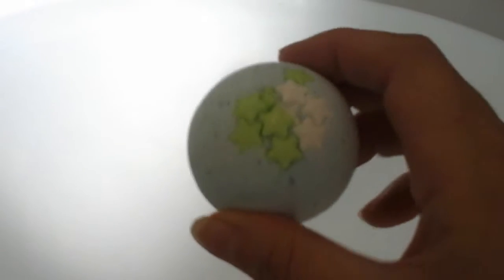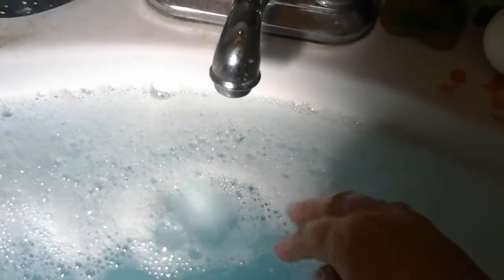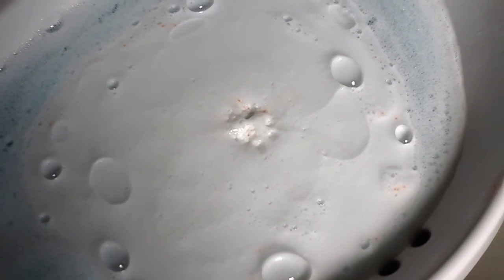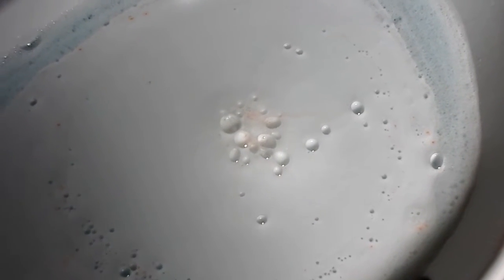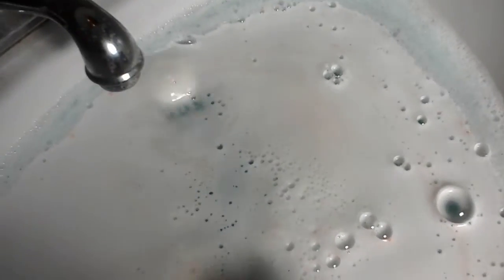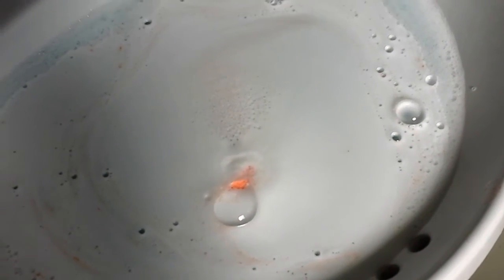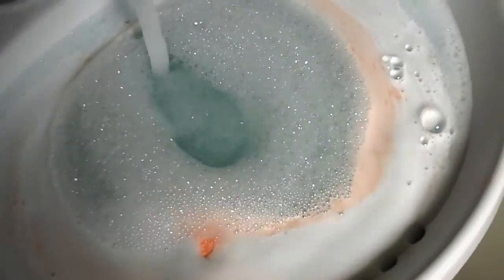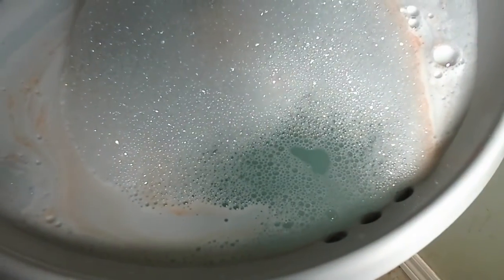Adding cot ❗( cream of tartar)POTASSIUM BITARATE ❗. NOT Tartartic Acid --to a basic bath bomb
Adding to basic bath bomb  and a bubbling bath bomb you see the difference just add 1-2tbs of cr of tartar to whatever  bath bomb recipe you use and watch the magic!

Some suppliers u have found has miss labeled the ingredient  cream of tartar, please make sure to use the proper ingredient  (potassium bitarate ) not to be confused with  Tartartic  Acid, wich can some times be labeled as cream of tartar, that would be the ingredient that could replace the citric acid in your bombs if you were having a hard time finding citric.sooooo...
Please don't confuse the 2 ingredients